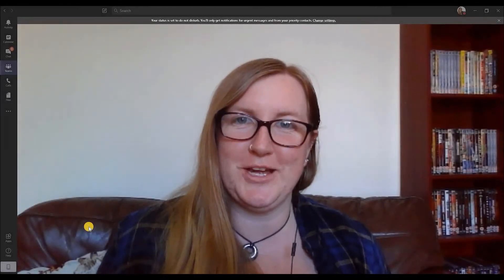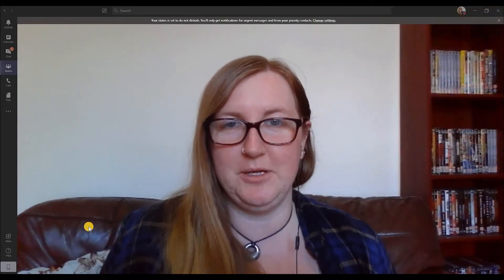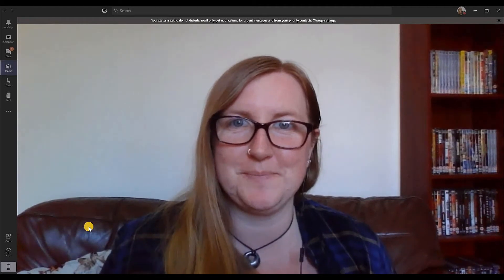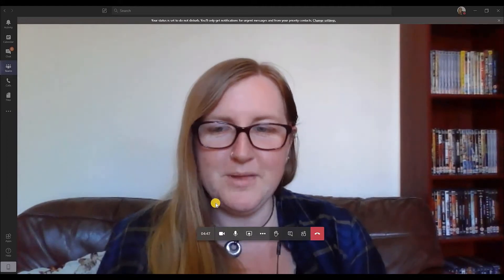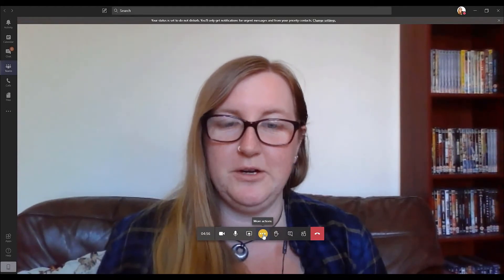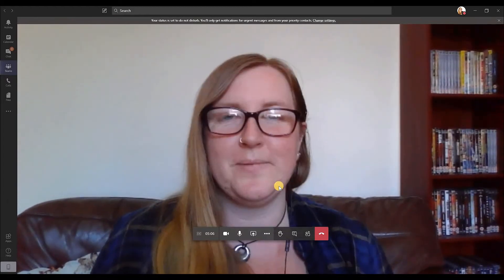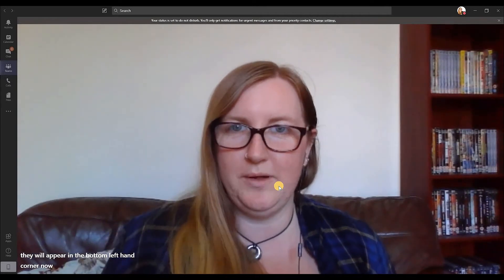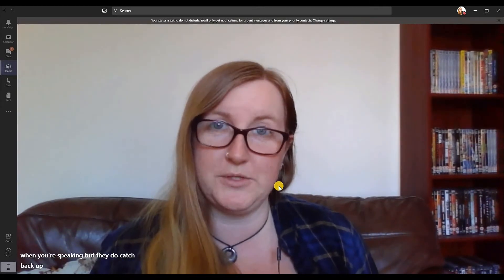How to use live captions in Teams: Microsoft teams tutorial!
Did you know you can now enable live captions in Microsoft Teams? It's easy to do- and it makes your virtual meetings and training sessions even more accessible! Abi guides you through how to use live captions for your next meeting.

Think you have a trick or tip we haven't heard? Pop it in the comments and let us know. If you're right, we'll make a video out of it.